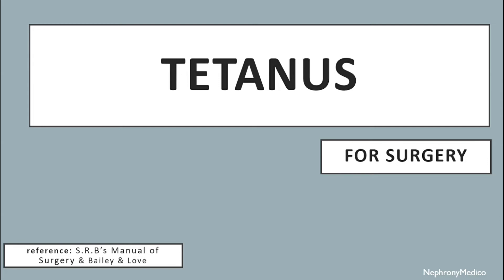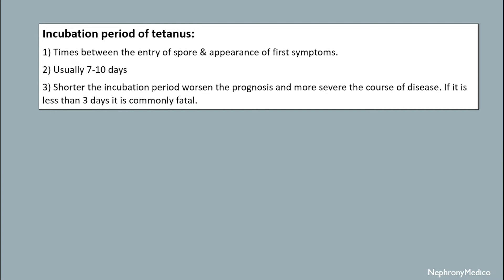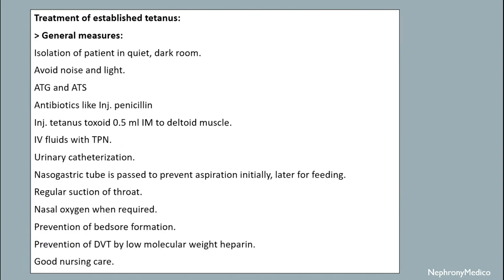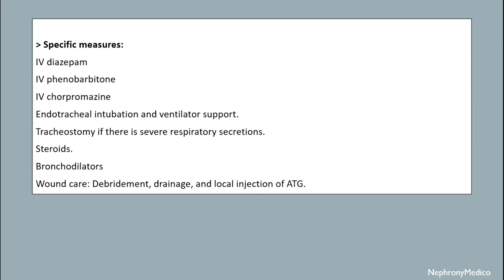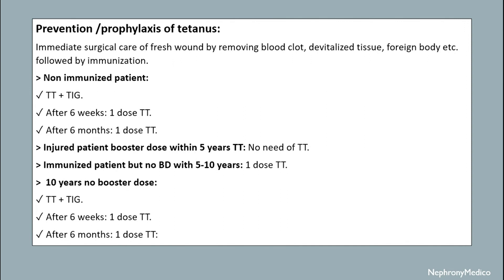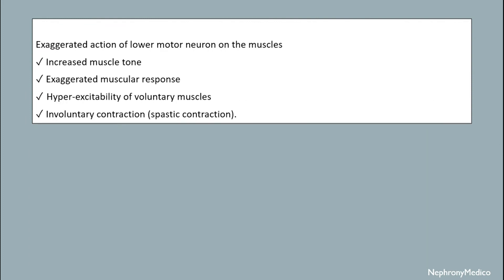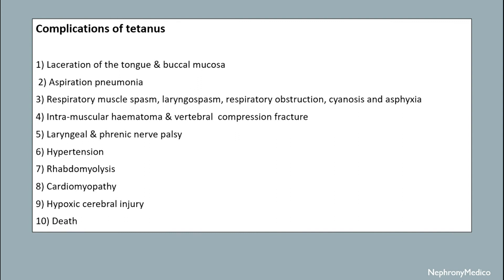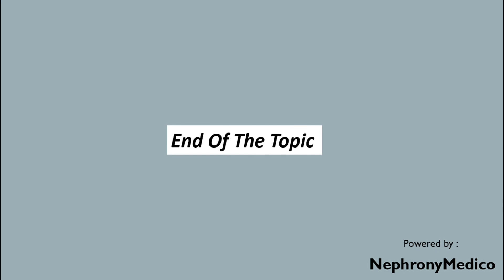Tetanus | SURGERY | Rapid Revision | SRB & BaileyLove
This a Short video on Tetanus for rapid revision before your exams.

From Below here are the tags (ignore them):
USMLE
PLAB
NMCLE
FCPS
NEET PG
Marrow
Dr Najeeb
Surgery
ulcer
short course
rapid revision
simple video
easy to understand
clear audio
SRB Book
Easy Medical
Easy Medico
Medico